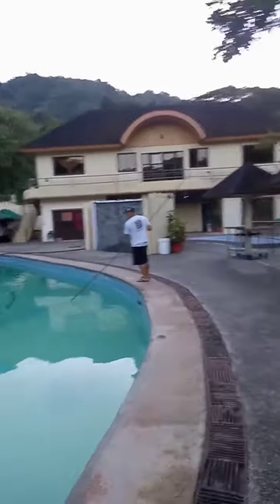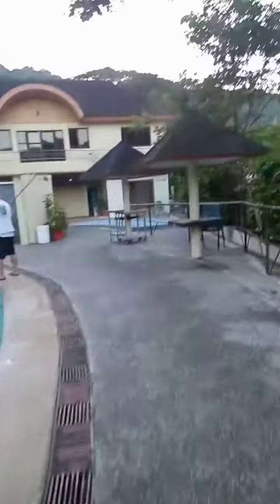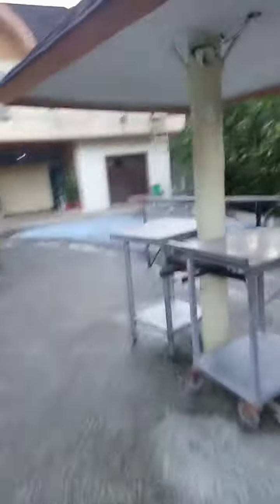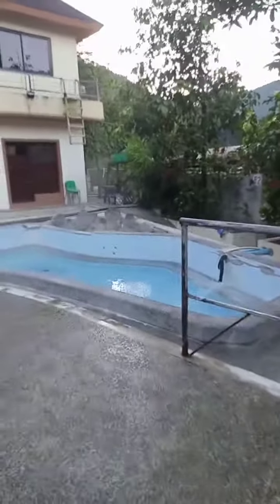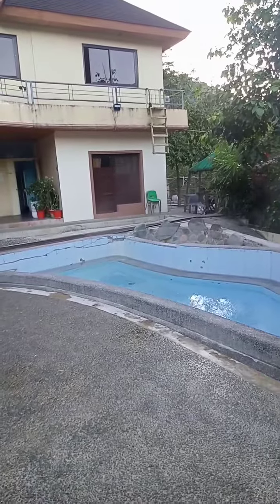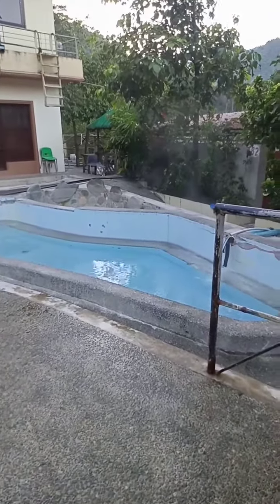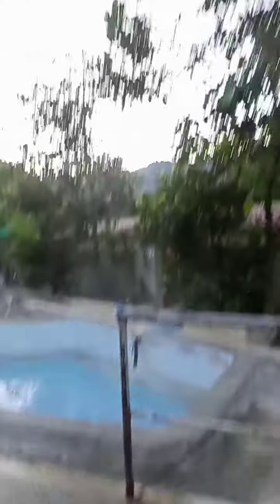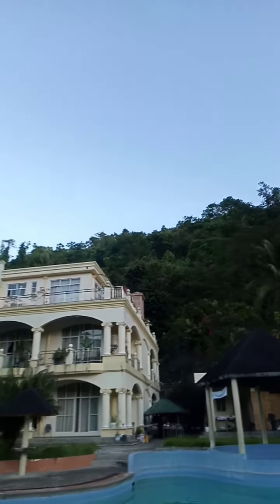Outdoors | Hot Spring